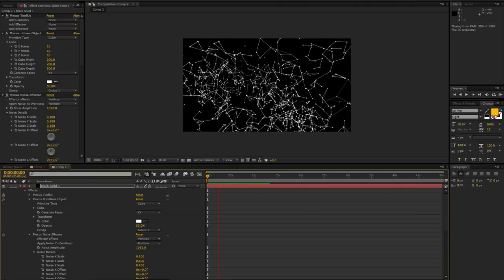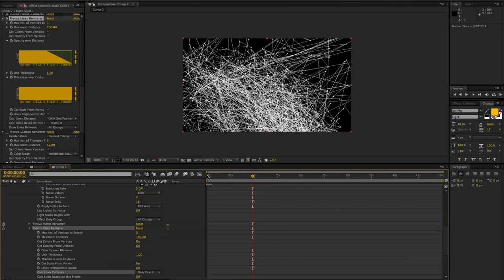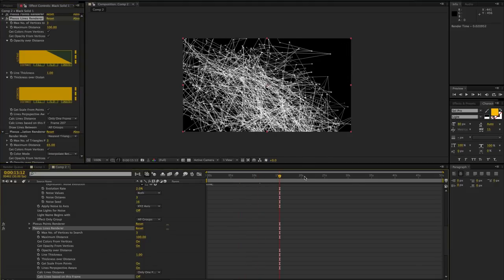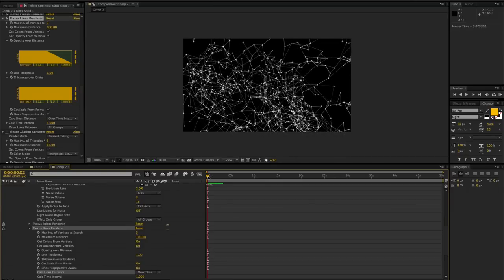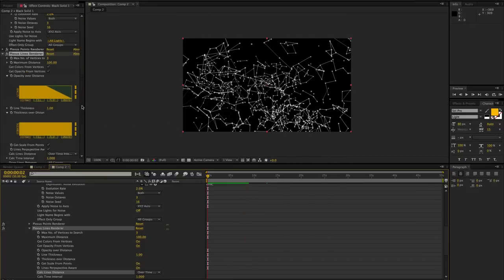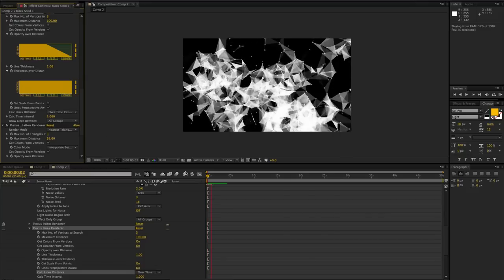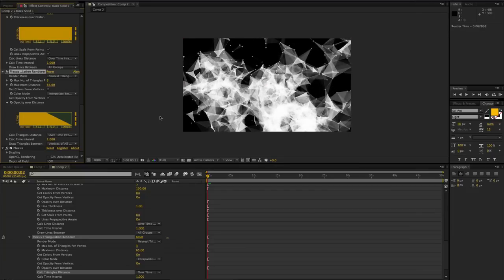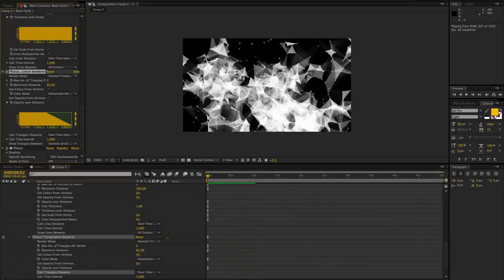plexus 2 time smoothing tutorial